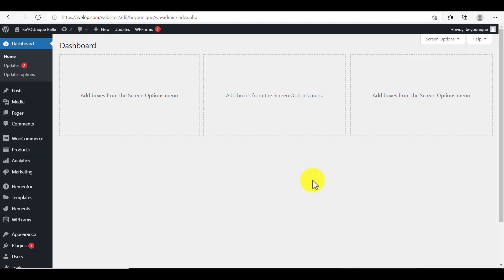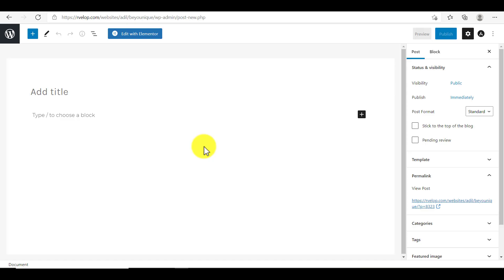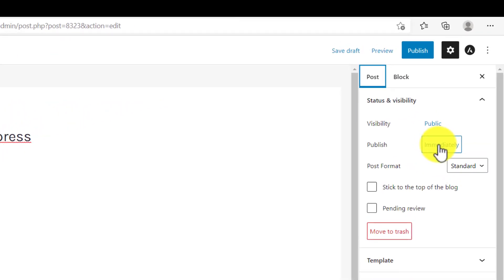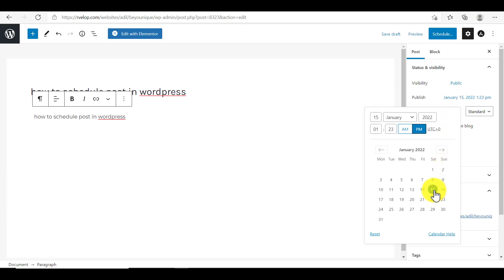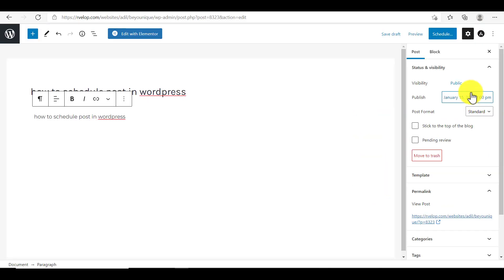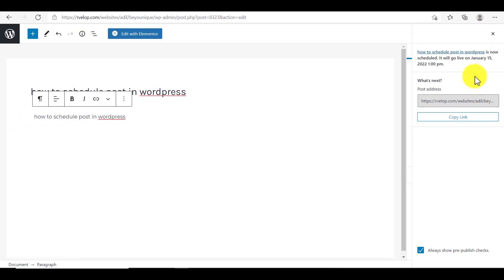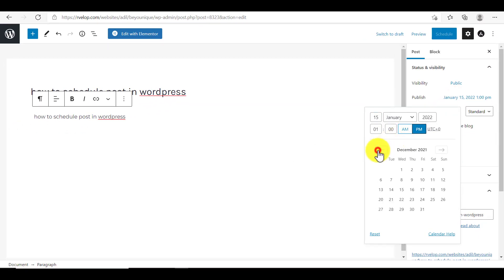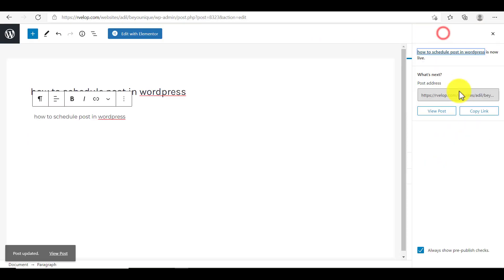How To Schedule Post In WordPress 2025 | WordPress Post Scheduling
I will guide you on How To Schedule Post In WordPress or WordPress Post Scheduling in a very easy way. WordPress scheduled post or WordPress Post Scheduling is best for you if you want to publish posts even in the future.